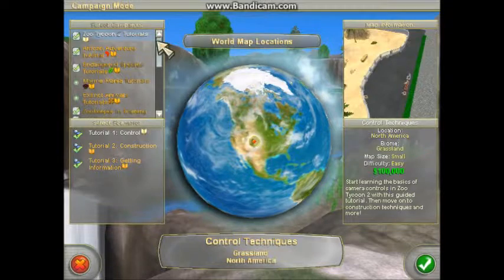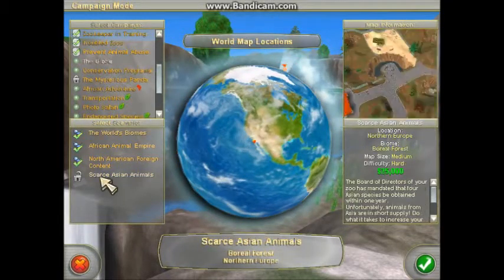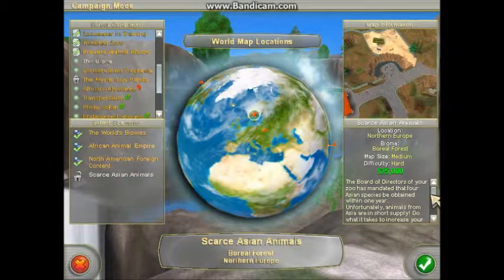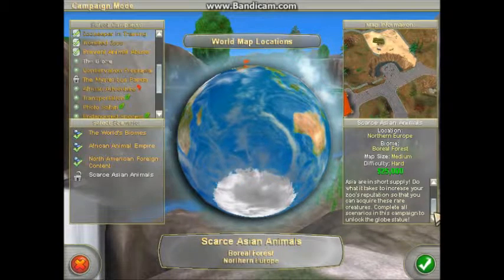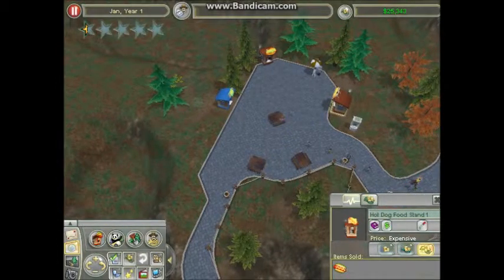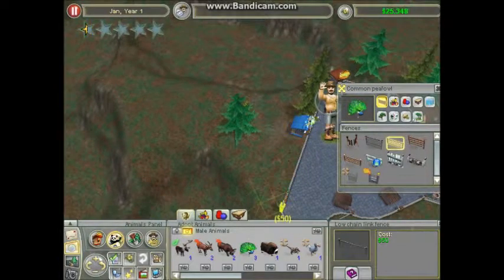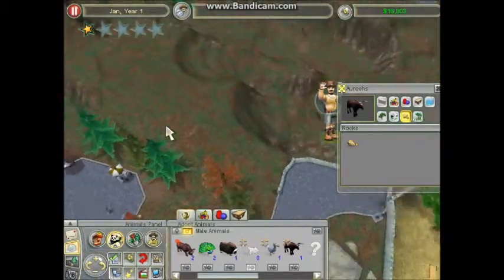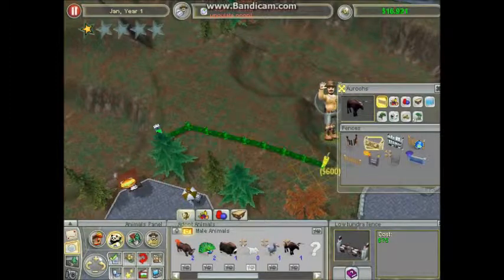Zoo Tycoon ep.83- Seems Easy Enough